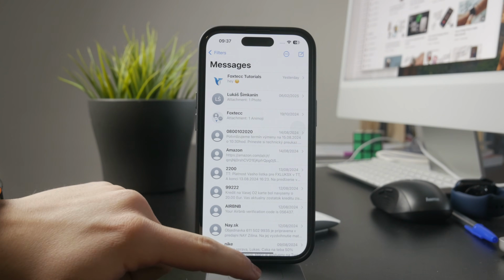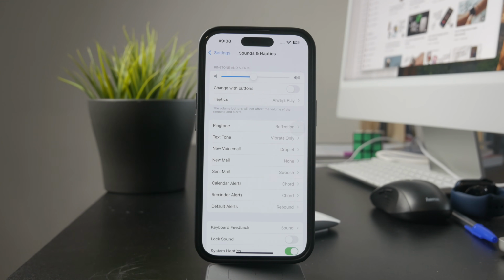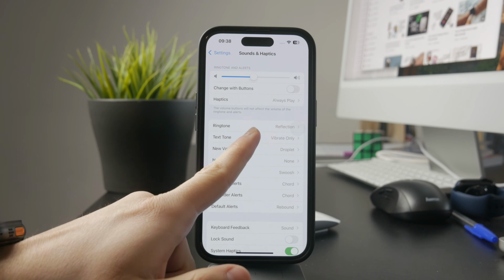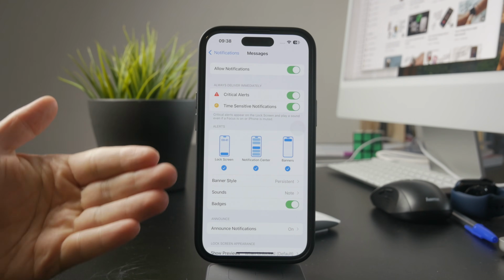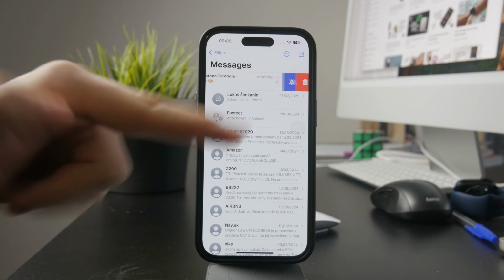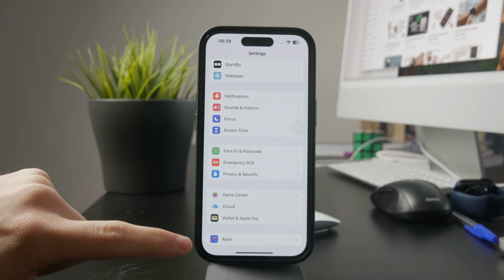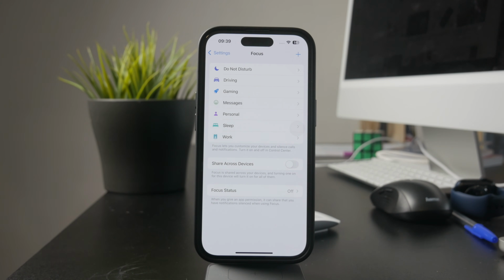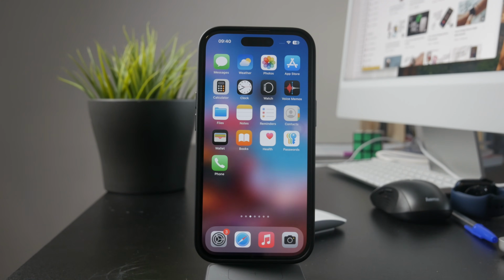How to Fix Message Notification Sound on iPhone (tutorial)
If your messages don't deliver notifications properly and if you can't hear the incoming alerts, then this video covers all the important things about it and all the stuff that could go wrong.